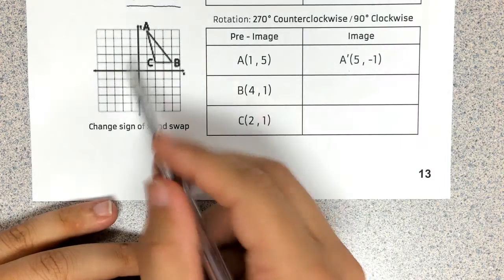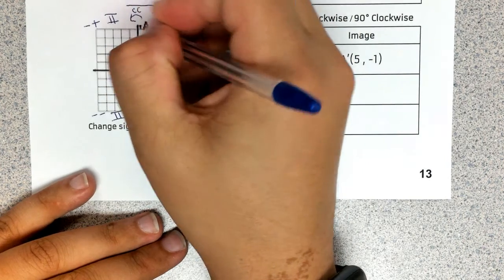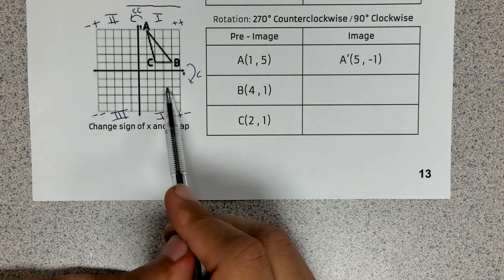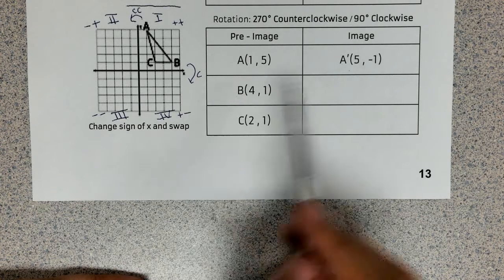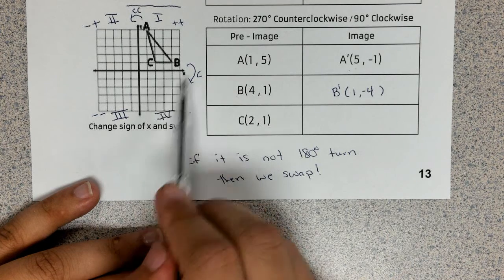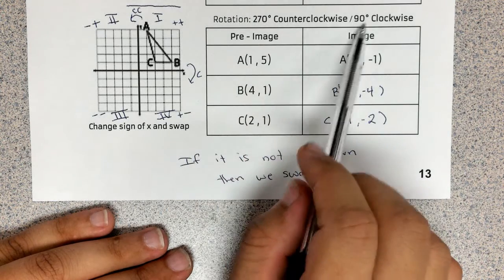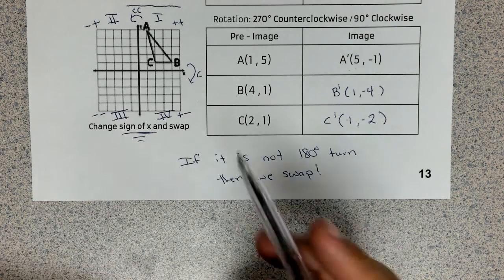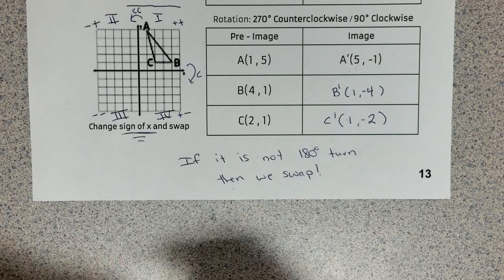Unit 2.3 Rotation 270 Counterclockwise / 90 Clockwise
This video will discuss how to rotate an object about the origin 270 degrees Counterclockwise and 90 degrees Clockwise. This can be found on page 15 in the Advanced Geometry packet and page 13 in the Geometry packet.